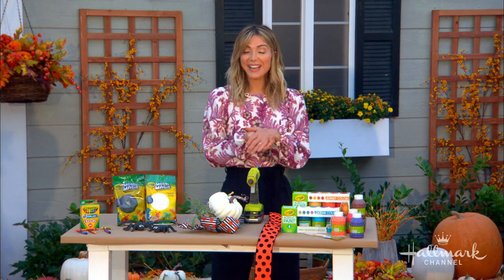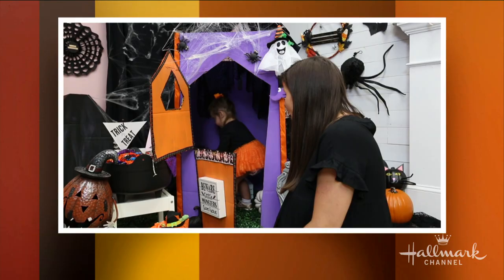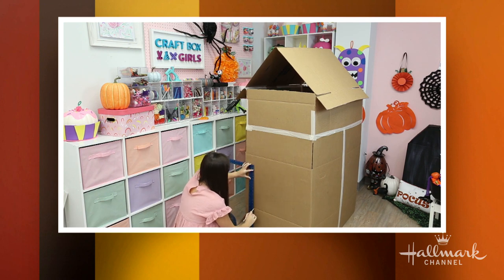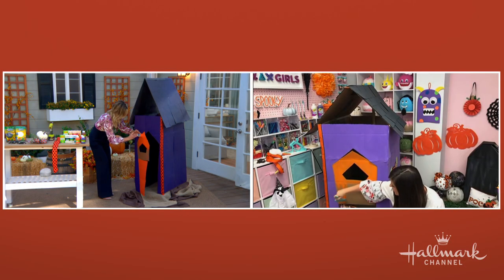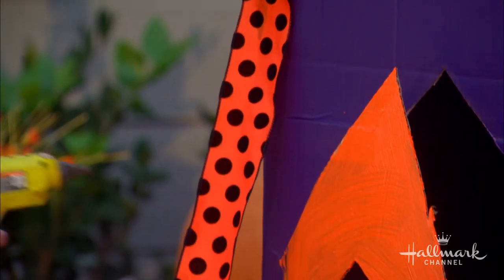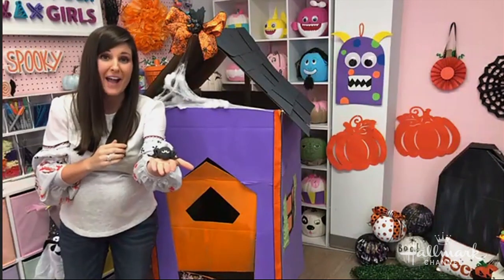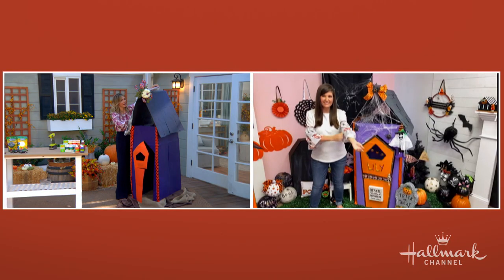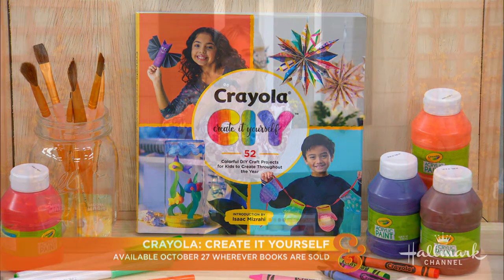Lynn Lilly DIY Haunted House - Home & Family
Halloween looks different this year, but Lynn Lilly is helping us keep it festive and fun with a spooky and sweet DIY Haunted House.

Check out the new “Crayola: Create It Yourself” book available wherever books are sold on October 27 & join Lynn for three Halloween crafts from the book on Crayola’s Facebook page (Facebook.com/Crayola) on October 27 at 1pm ET to celebrate!